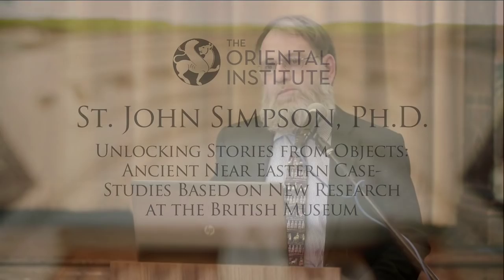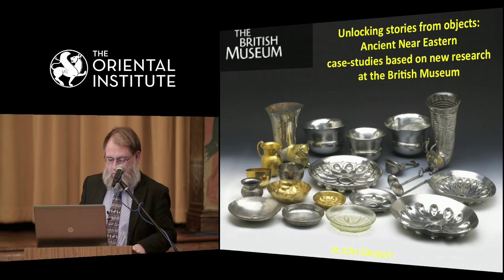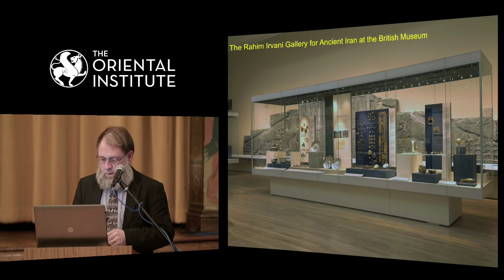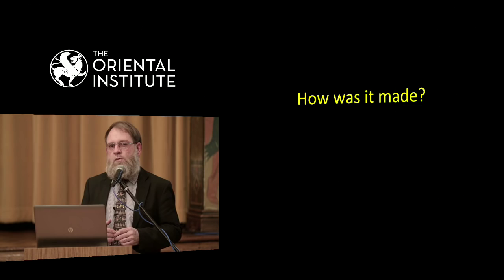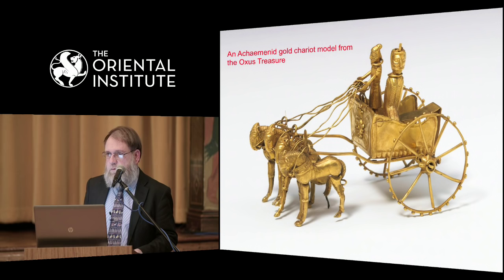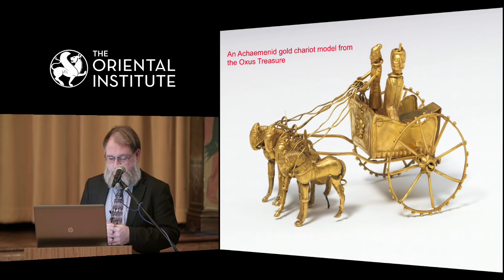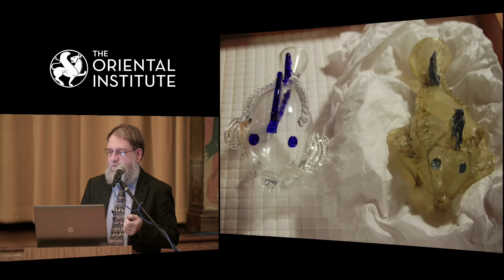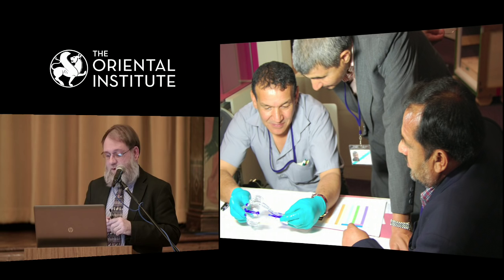St. John Simpson | Unlocking Stories From Objects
Unlocking Stories From Objects: Some Ancient Near Eastern Case-studies Based On New Research At The British Museum

The Oriental Institute Lecture Series organized by the University of Chicago brings notable scholars from around the country and abroad as they present on new breakthroughs, unique perspectives, and innovative research applications related to the Ancient Middle East.

Presented by St. John Simpson, Assistant Keeper, The British Museum. How was it made? What was it used for? Why does it look like that now? How do we know? These sorts of questions are common in archaeology and museums alike but, in order to answer them, we have to keep thinking of new techniques. This lecture looks at how new research at the British Museum has thrown new light on evidence for polychromy, manufacturing techniques, and the function of different objects from ancient Mesopotamia, Iran and Afghanistan.

Our lectures are free and available to the public thanks to the generous support of our members.